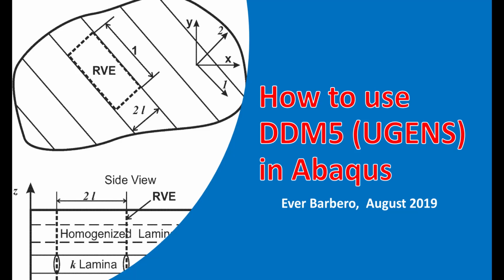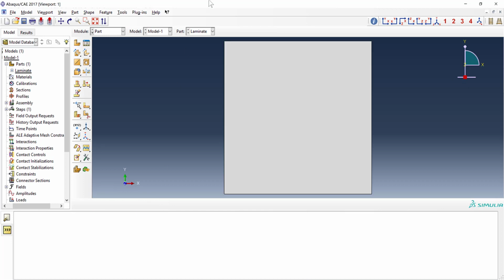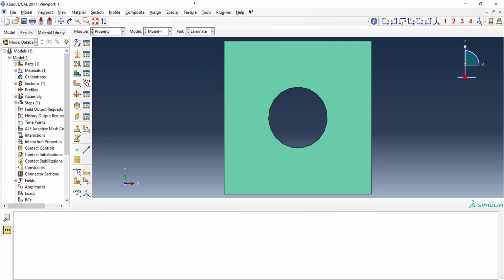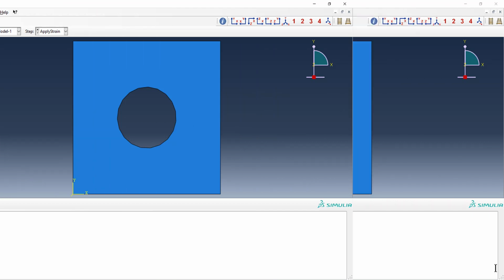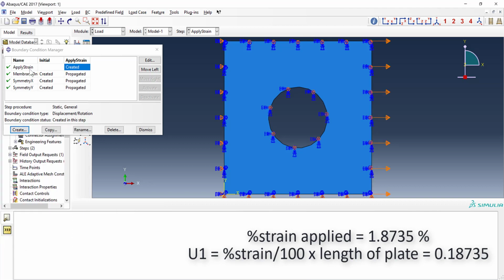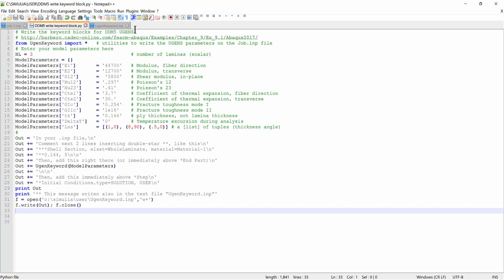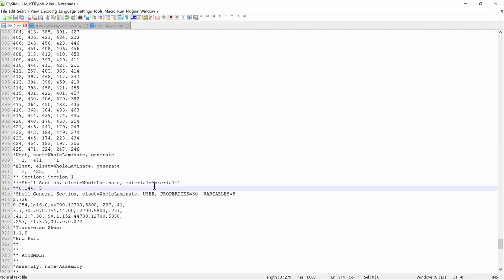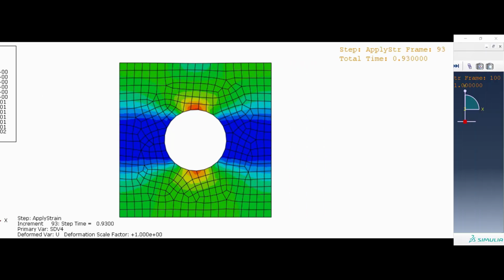Abaqus UGENS Composite Materials Damage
Complete example on how to set up a Finite Element Analysis model in Abaqus/CAE to run with a User General Section (UGENS). UGENS is  similar to UMAT (see my other video). Both allow us to extend the capabilities of Abaqus with material behavior that Abaqus does not know how to handle. Here I  use an example of UGENS code, called DDM5, that implements Discrete Damage Mechanics of laminated composite materials. Further, the model and material is similar to an example (9.1) in my Abaqus textbook. Here I explain everything except how to program the UGENS (that's for another video). Includes multilingual subtitles.